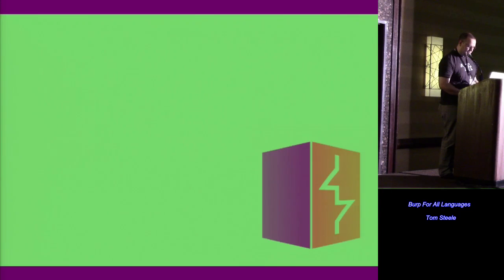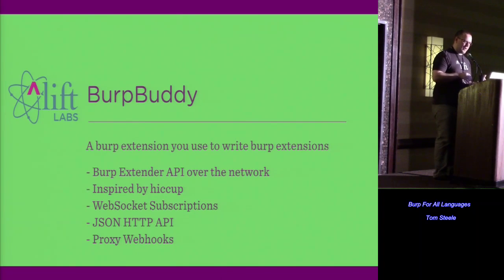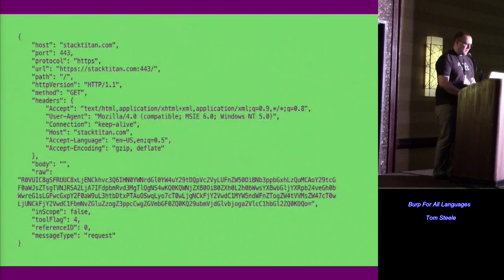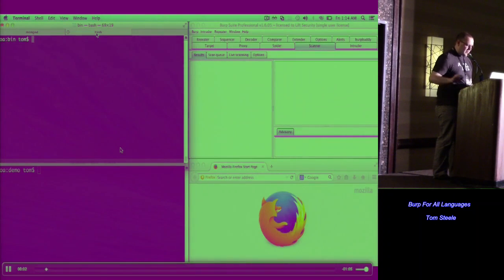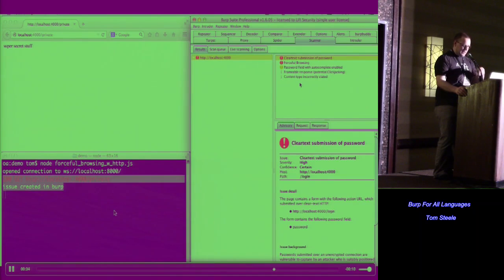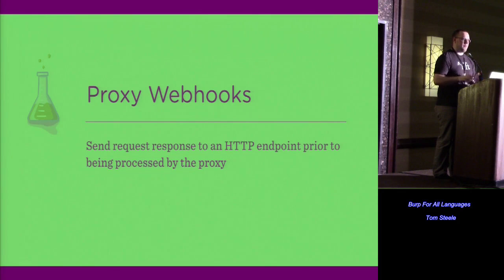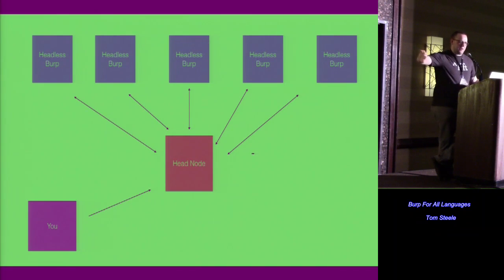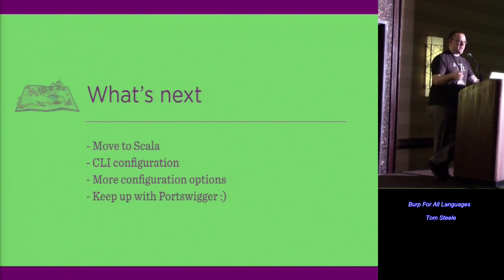t301 Burp For All Languages Tom Steele